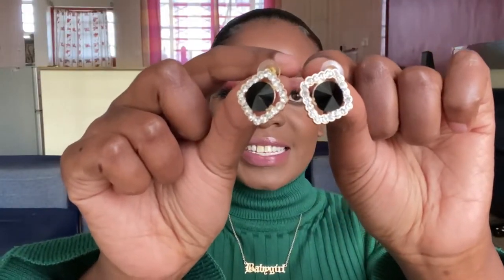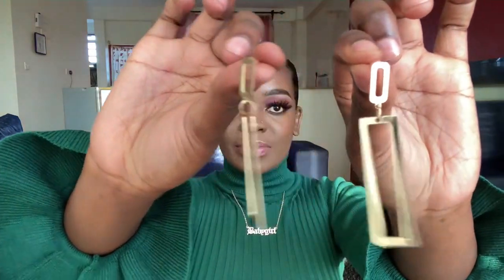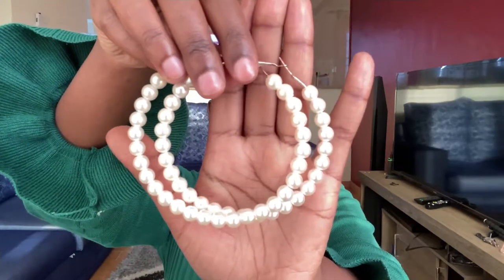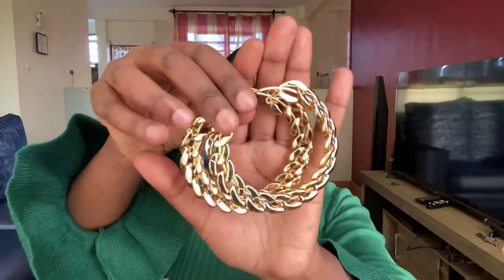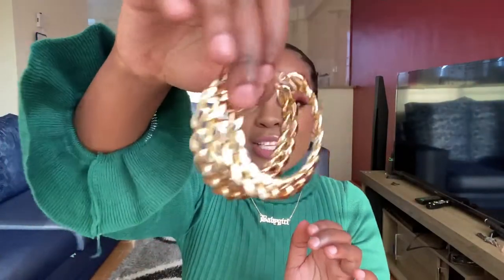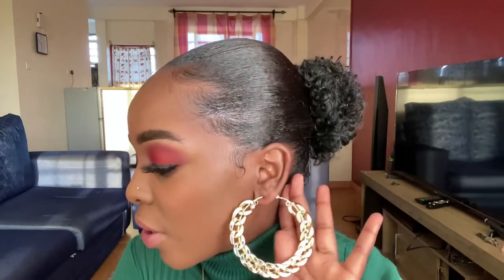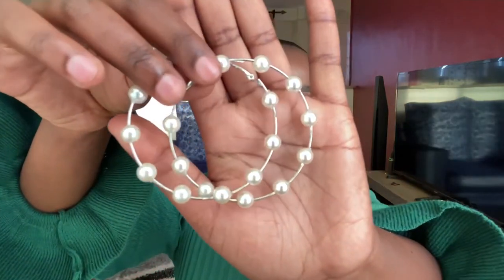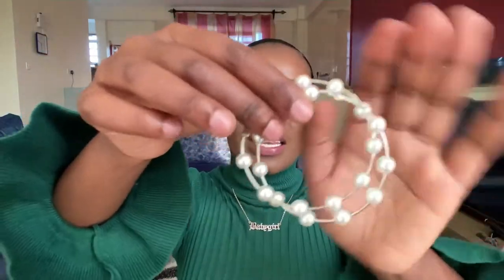Roadto1000subscribers DUBOIS HAUL| PART 1| Earrings for 150/- and below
Hey loves,

Bought a few things at dubois and thought of sharing with y'all. Enjoy

FAQ'S

Camera I use: Iphone 11
Editing software: Wondershare Filmora
Lighting I use: Ring light/Natural light